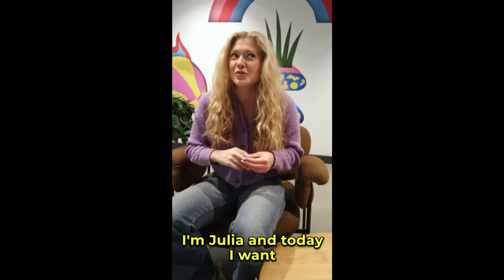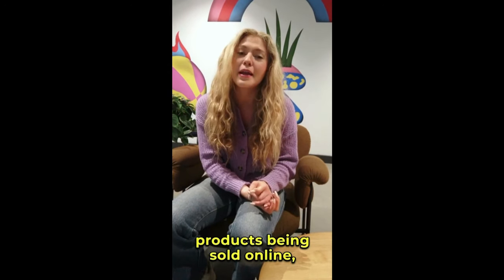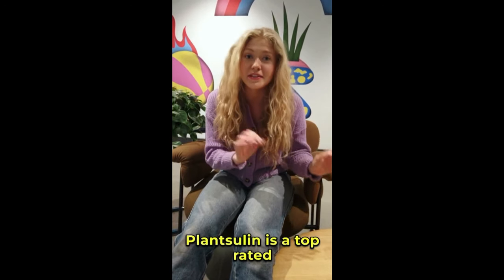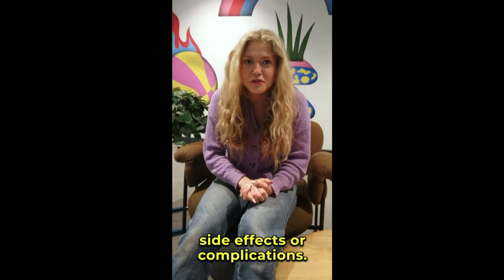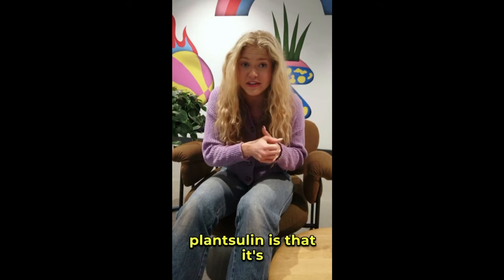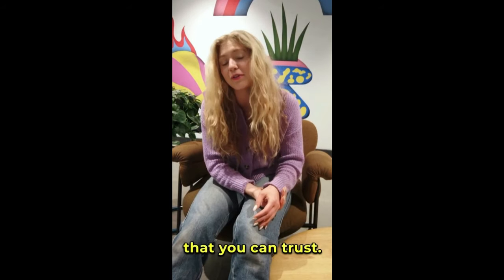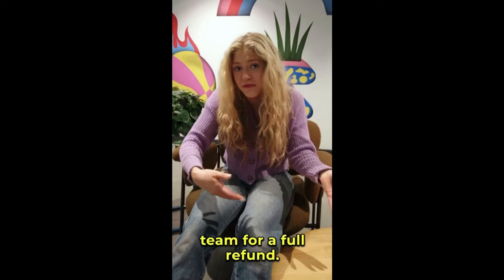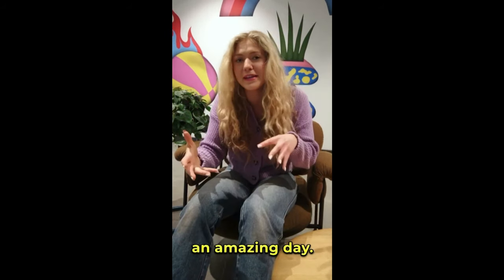PLANTSULIN REVIEWS ((WATCH THIS NOW!))- PLANTSULIN REVIEW, PLANTSULIN BLOOD SUGAR SUPPORT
✨ In this comprehensive review, explore everything you need to know about PlantSulin, including its unique health benefits, functionality, and where to purchase it. PlantSulin is a natural supplement crafted to help maintain balanced blood sugar levels safely and effectively. We'll dive into its key benefits, active ingredients, and real customer feedback.
💊 Designed to promote blood sugar control and overall well-being, PlantSulin is made with only natural ingredients. It merges traditional herbal remedies with modern science, providing a holistic approach to blood glucose support. Whether you’re facing energy slumps, blood sugar spikes, or fatigue, PlantSulin offers dependable, natural assistance.
🌱 PlantSulin’s primary ingredients include Berberine, which helps lower blood sugar and improve insulin sensitivity; Chromium, which supports glucose metabolism; and Gymnema Sylvestre, known for reducing sugar cravings and supporting pancreatic health. Additional ingredients such as Cinnamon Bark and Bitter Melon further aid in glucose regulation and metabolic health.
✨ Key benefits of PlantSulin include steadying blood sugar, boosting energy, reducing fatigue, curbing appetite, and promoting heart health—all without artificial additives or harmful chemicals.
🛒 Customers on TrustPilot have shared positive experiences, reporting higher energy levels and more stable blood sugar. For product authenticity, it's recommended to purchase PlantSulin from the official website to avoid counterfeit products that might lack the same quality.
💯 With a 100% money-back guarantee, you can try PlantSulin risk-free. If you’re not satisfied, the support team is available to issue a full refund.
✅ For optimal results, take one capsule daily, with a suggested consistent use of 3 to 6 months for the most comprehensive benefits. Pricing is available in various package options, with larger orders offering the best value.

Key moments of the video PlantSulin
00:00 PlantSulin
00:18 PlantSulin Official Website
00:45 PlantSulin Reviews
01:10 PlantSulin Blood Sugar
01:56 PlantSulin Benefits
02:02 PlantSulin Amazon
02:02 PlantSulin Customer Reviews